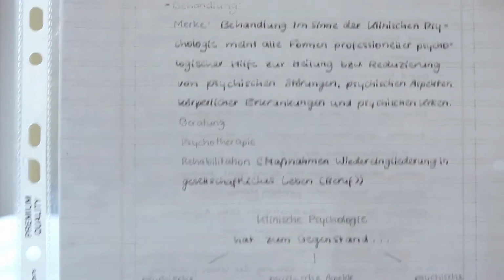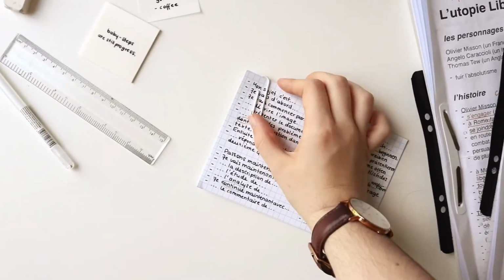study with me | note-taking and studying tips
Hi, my name is Anna Louise. If you are still a stranger to my world, then have some quick get-to-know-me-facts-

- I‘m an eighteen year old student from Berlin, Germany
- I feel passionate about literature, photography, poetry, coffee, my family and my bed

some words on the clip...
I wish everyone taking exams / finals / a-levels / any testing in the next few weeks the very best of luck. Even if you don’t believe so yourself, you can do this and I believe in you. Keep calm, study, but don’t overdo it. I myself stress far too much about exams and grades, but they do not define you and if you worked hard, which I know you did, you can be proud, never the matter what grade you get in the end, but yes, I know how much it hurts not seeing that hard work pay of in a good grade. stay strong nevertheless.
love, anna louise xx

Music by Nico Muhly, Columbia and Allen & Lucien from Kill Your Darlings